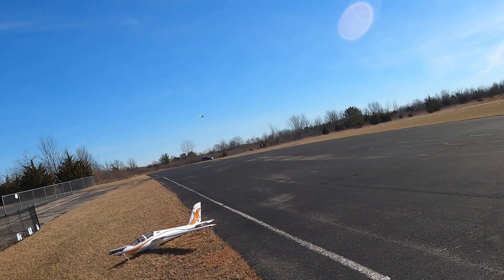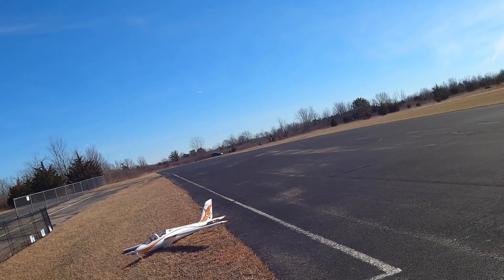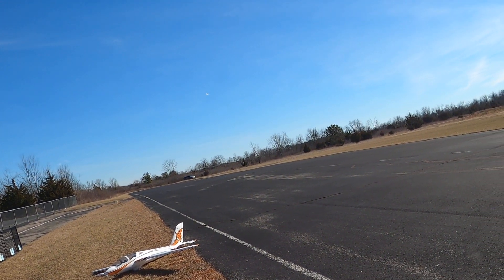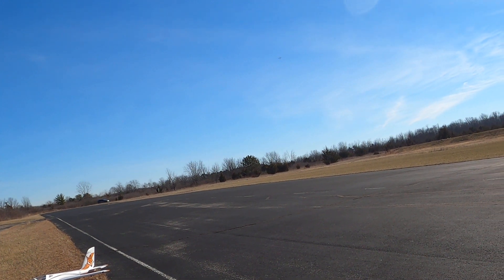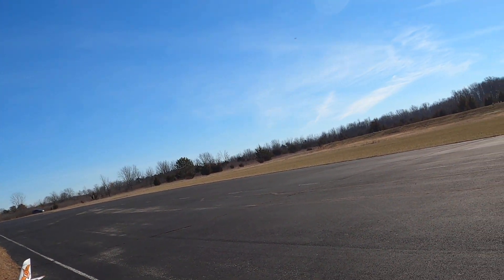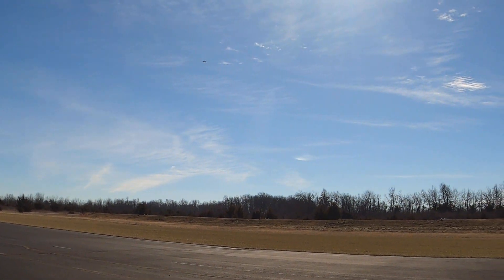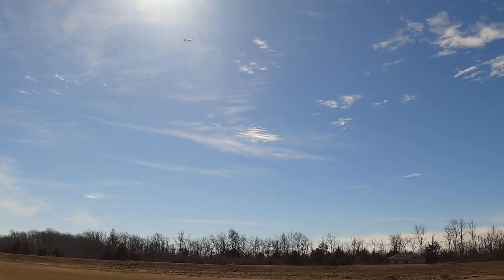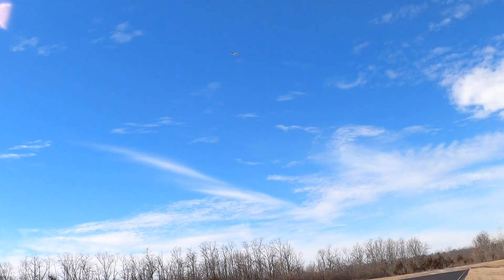Flying my AL37 at TORKS 2 7 24